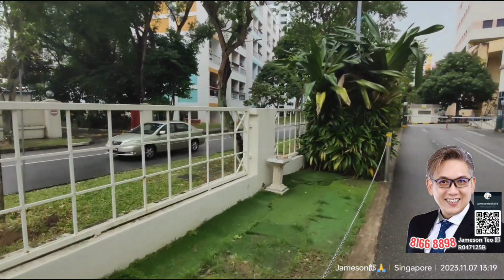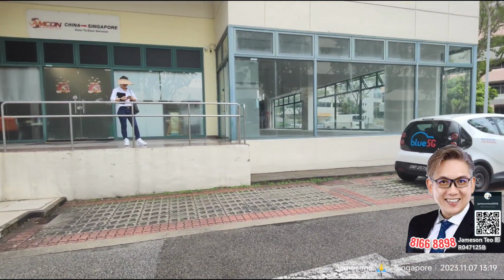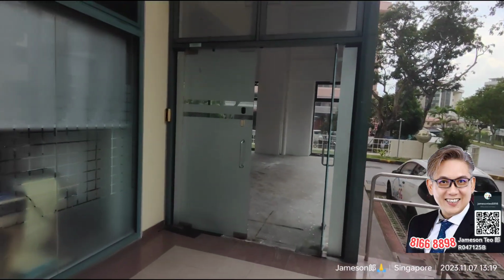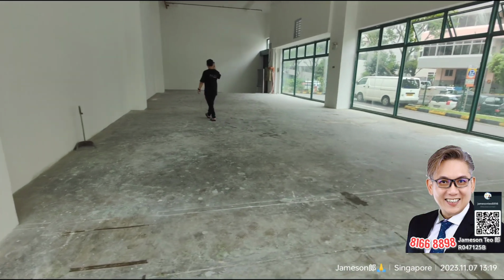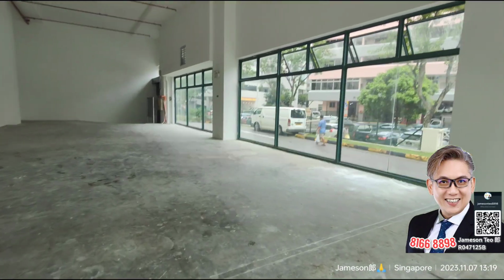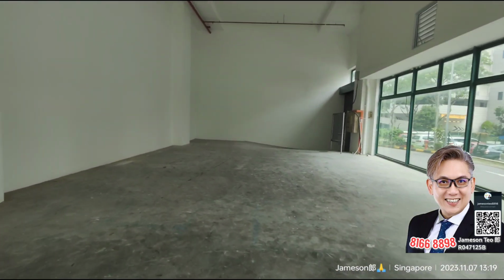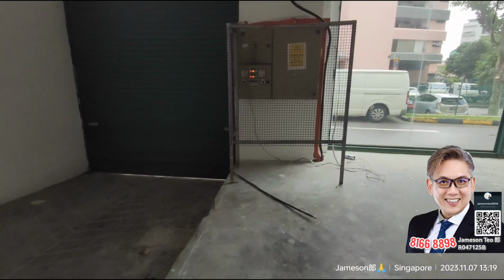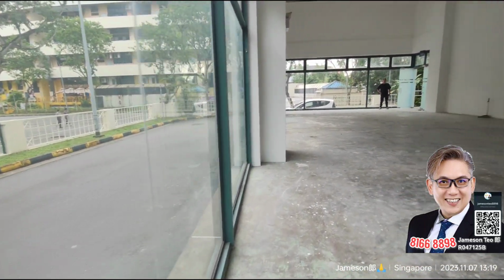Ground Floor Wide Frontage for Good Exposure unit for low rent.